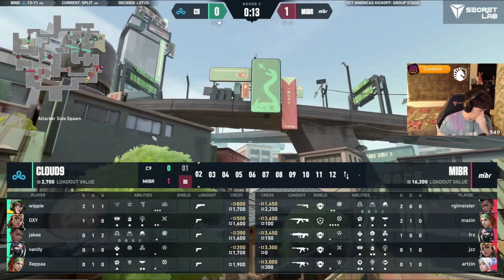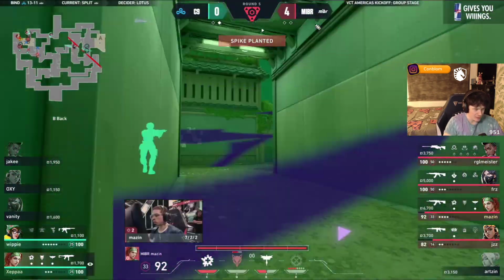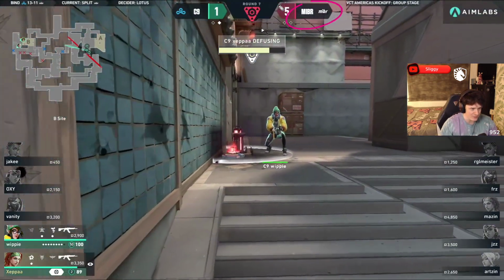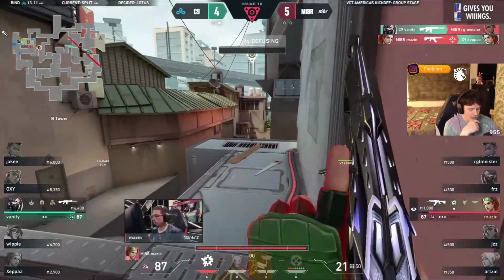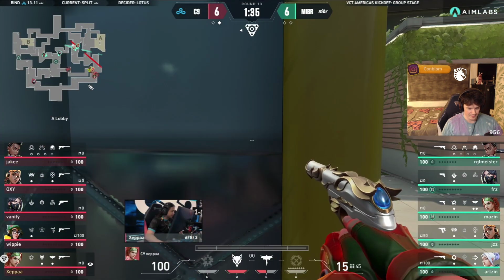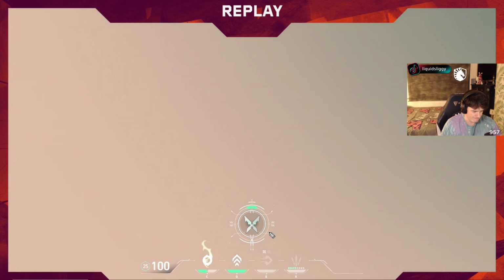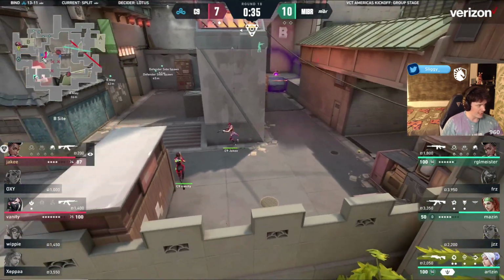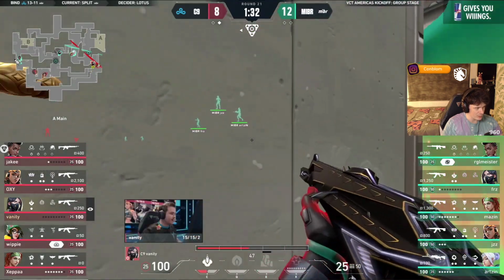C9 v MIBR Map 2 Split KICK/OFF